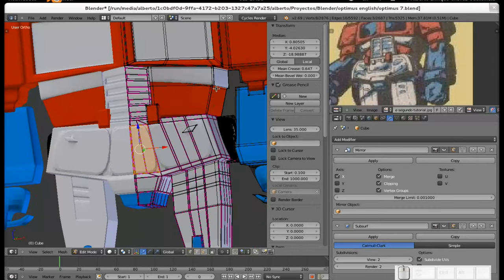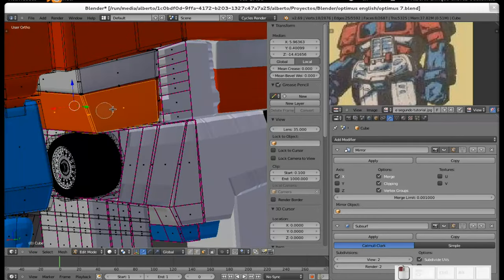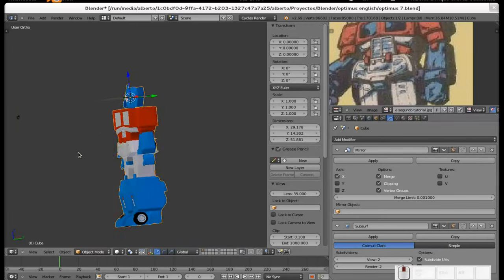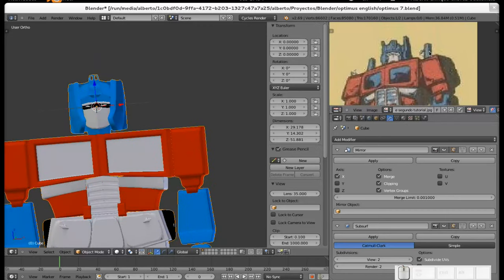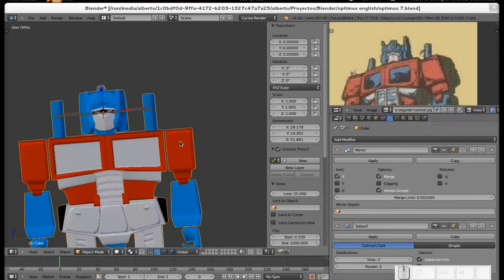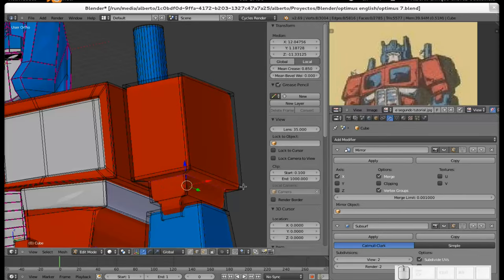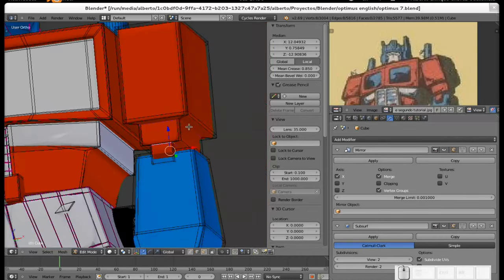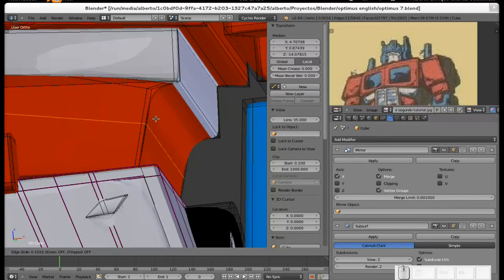Blender: Modeling Optimus Prime Power Master. 8th Part.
In this tutorial we start tweaking our model, and we give it some more details to it. As always, if you want the .blend file, you can download it from my blog Diseño Libre